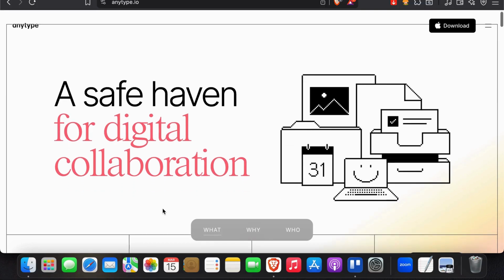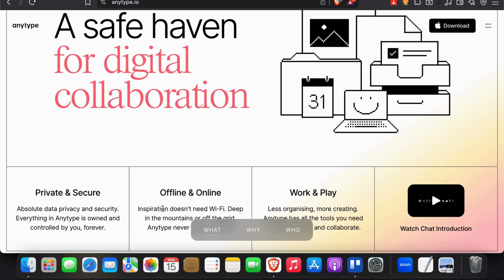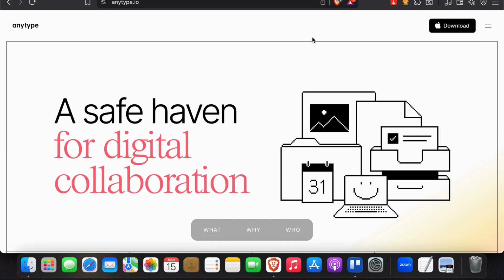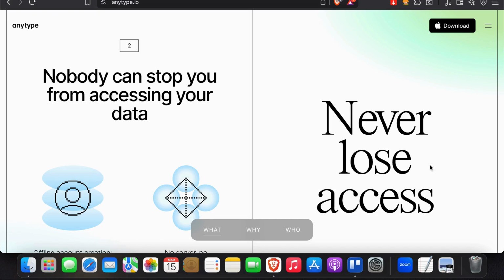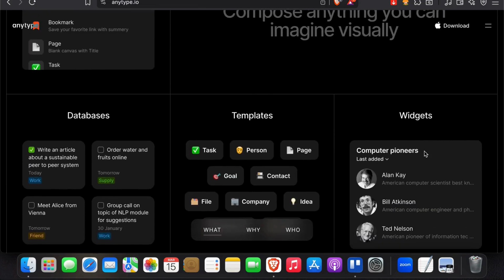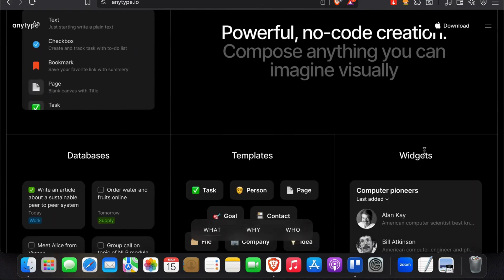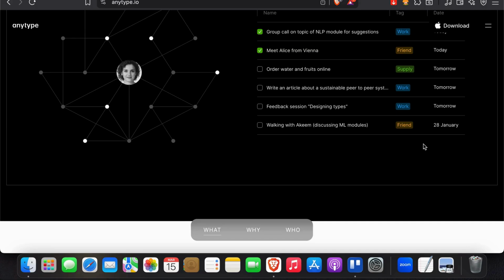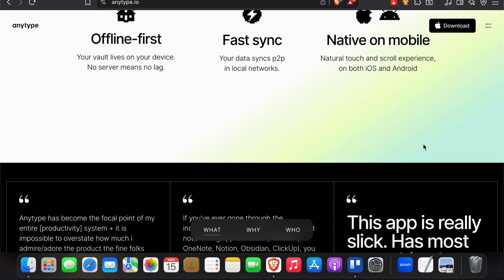Anytype Tutorial & Review 2026 (Complete Walkthrough)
Explore a complete tutorial and review of Anytype in this 2026 walkthrough. This video shows how to set up your workspace, create notes, organize projects, and use key features for productivity and knowledge management.

You’ll also get an honest look at its performance, usability, and whether it’s worth using. Perfect for students, professionals, and creators looking for a powerful all-in-one tool to manage information efficiently in 2026.